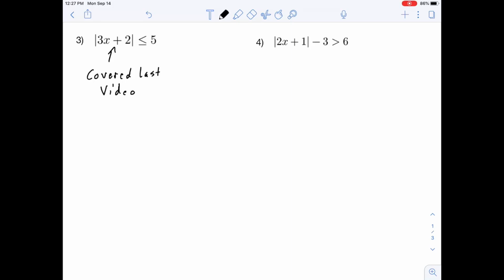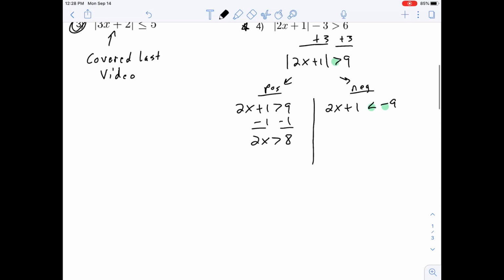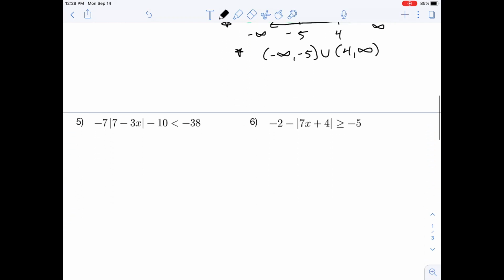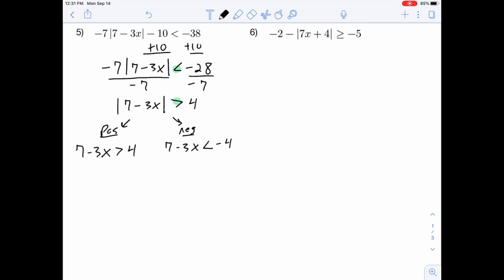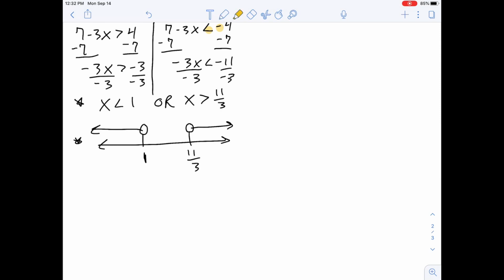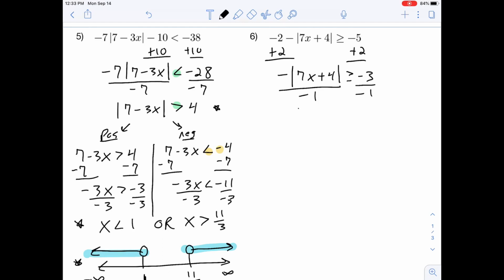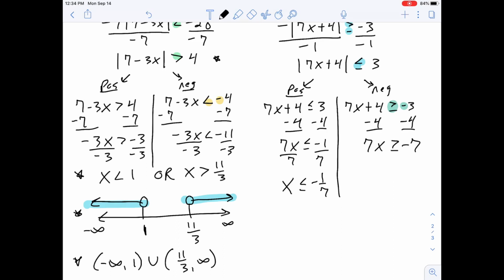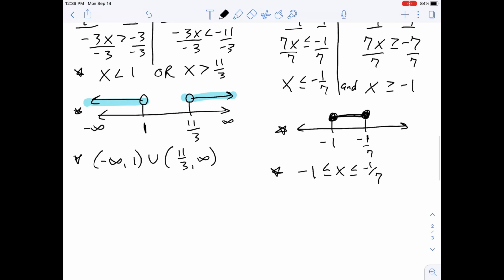Solving Absolute Value Inequalities - Part 2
Part 2 of showing how to solve absolute value inequalities